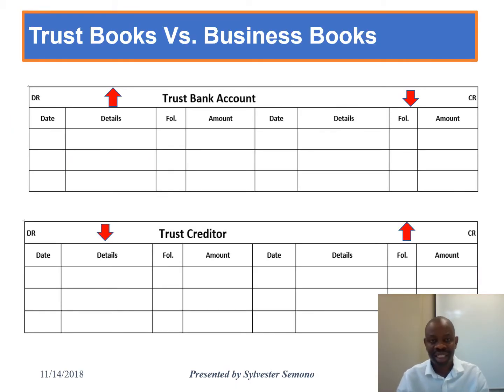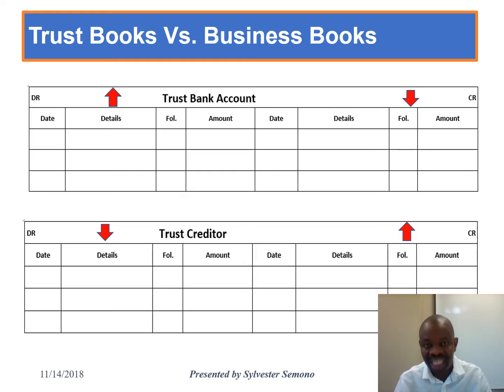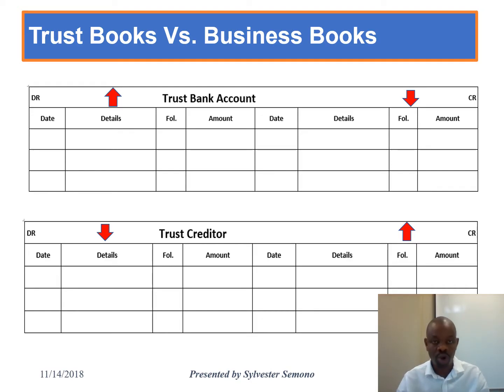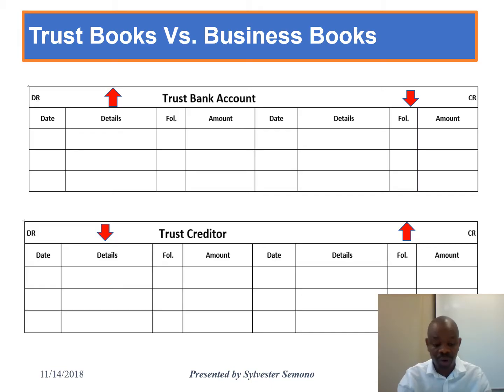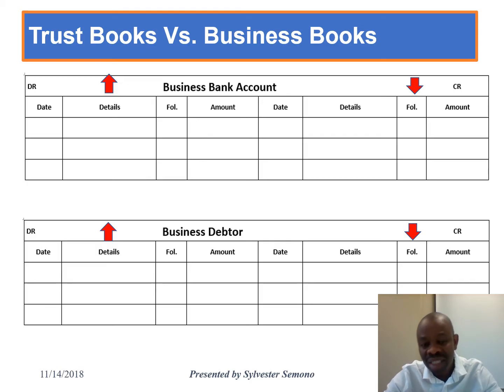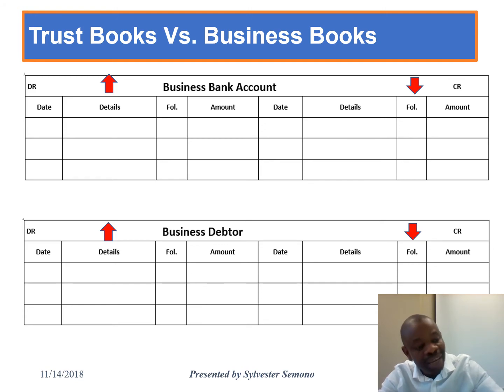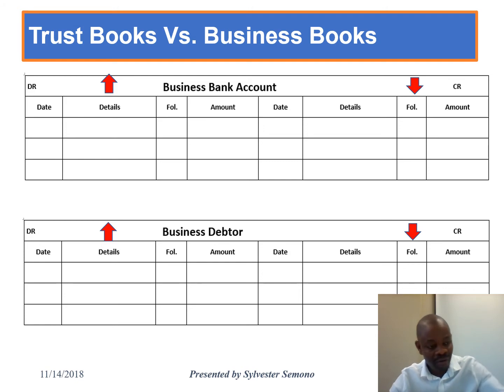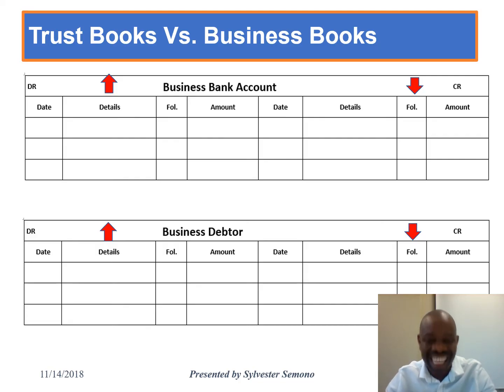Trust Bank and Business Bank Accounts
This short video attempts to lay out the foundation for legal accounting.